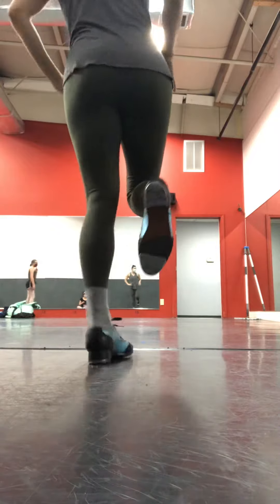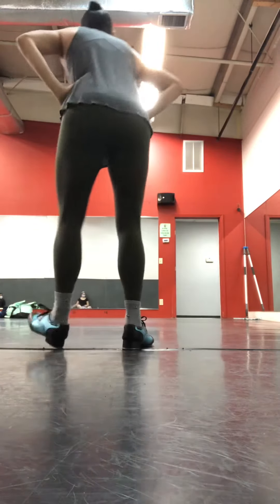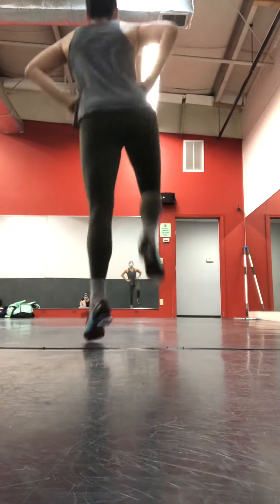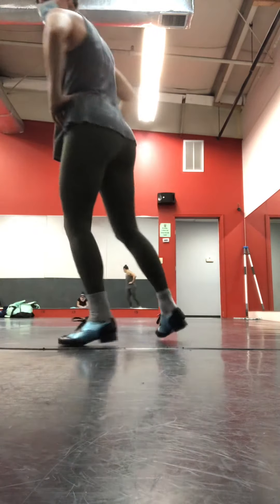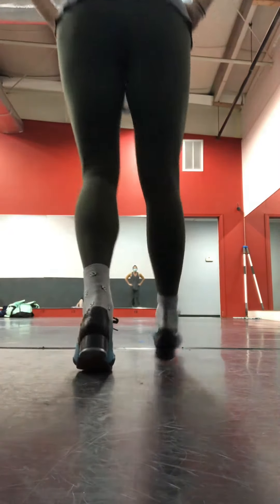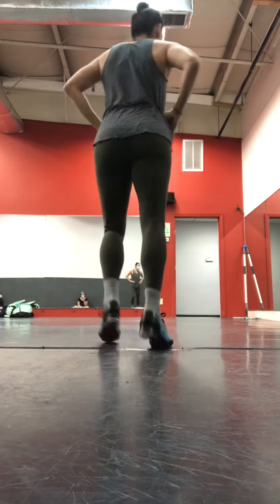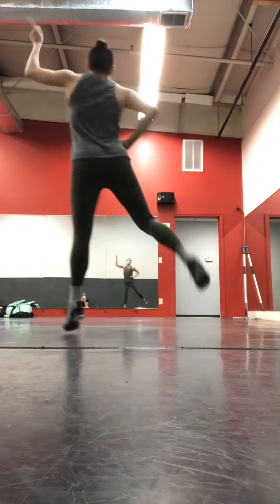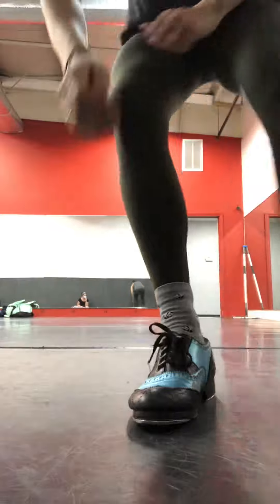Pencil Full of Lead TUESDAY